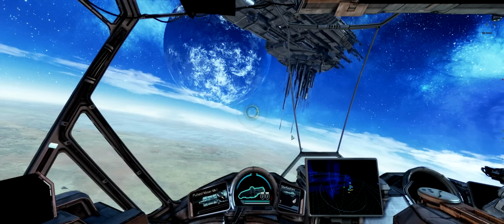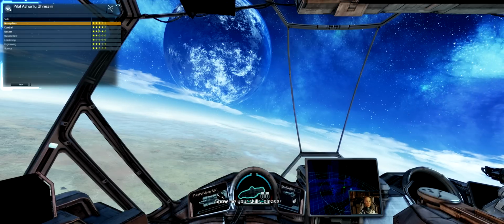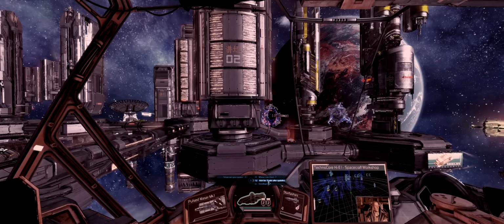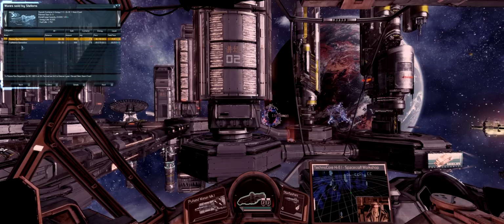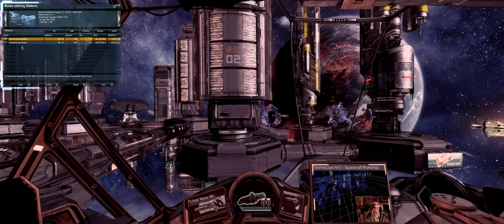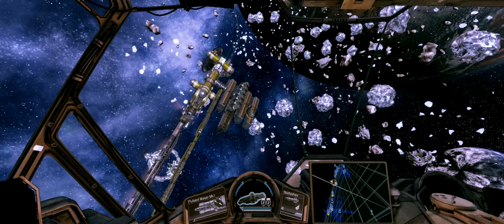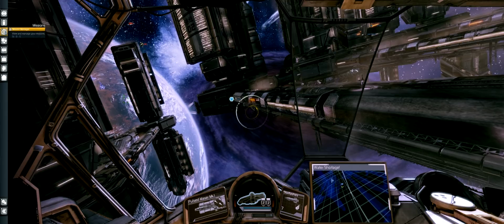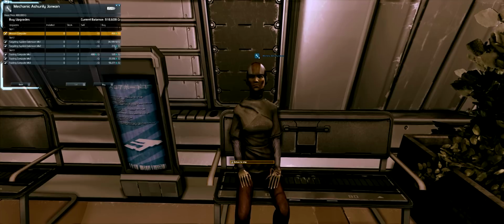X: Rebirth: 5 Must Have Gameplay Mods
5 mods I consider essential to enjoy the game. There's more I use, but after a long thought these are what really makes the game more enjoyable to me.